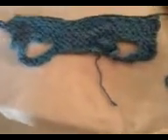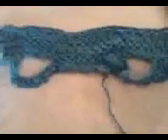funky fly masks for horses 3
my first attempt at designing and crocheting a fly mask from 7 yrs ago (looks like garbage) Hi animal lovers and art lovers, if you wanna help support my channel we have a link to our Amazon wish list THANKS